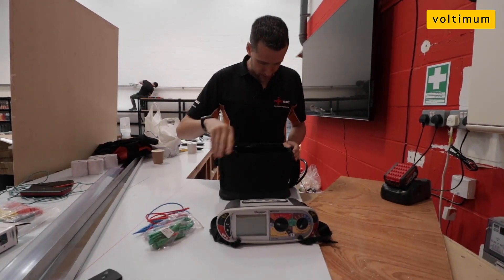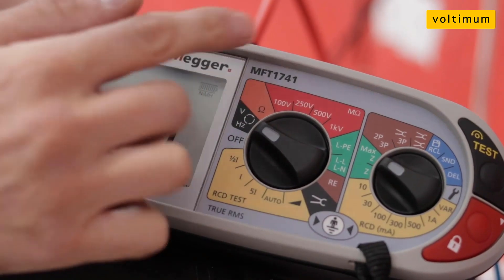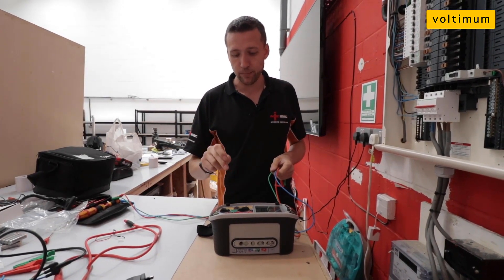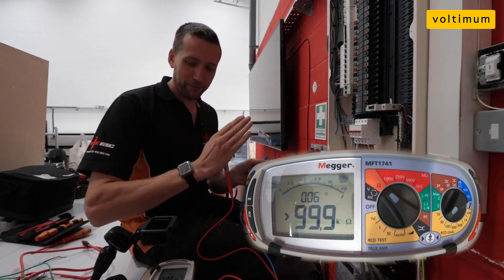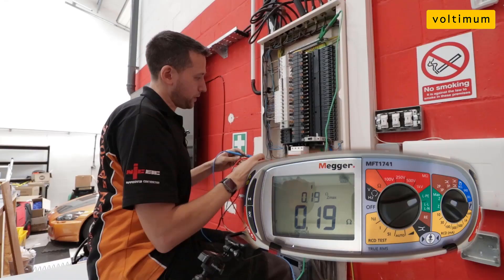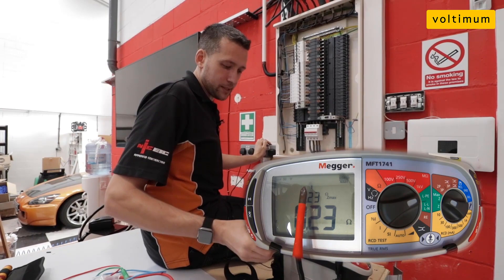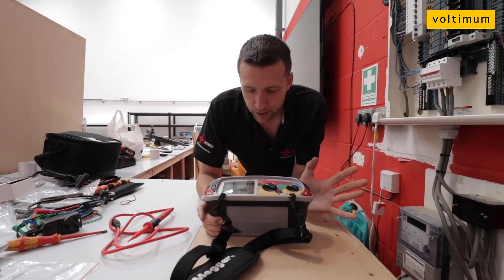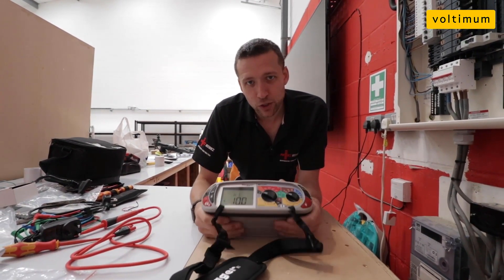Thomas Nagy reviews the Megger MFT1741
In this product review, Thomas Nagy puts the Megger MFT1741 through its paces and covers features such as the confidence meter for Zs testing.